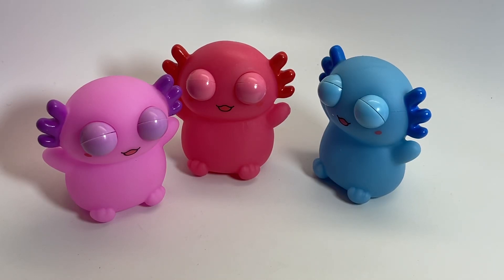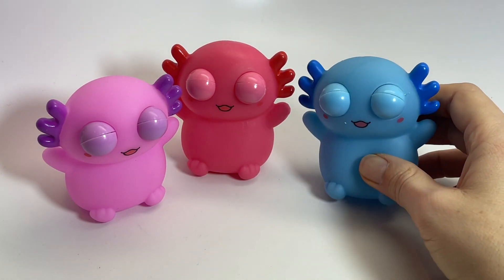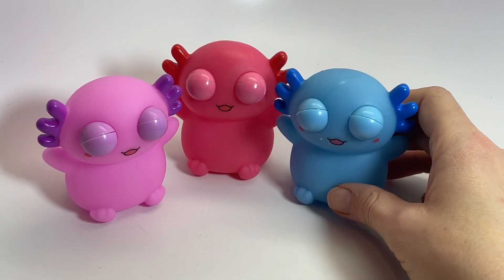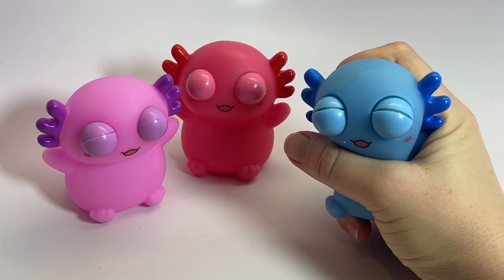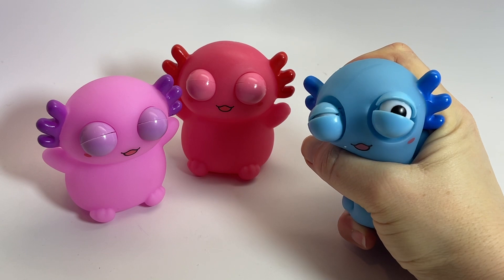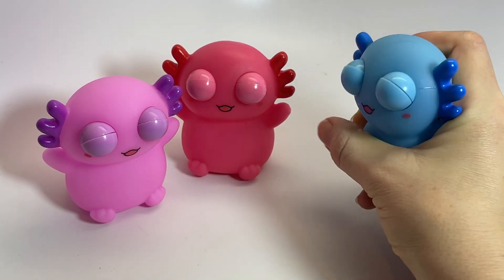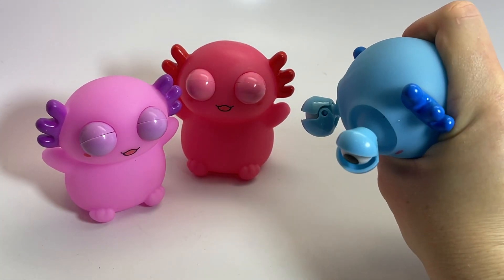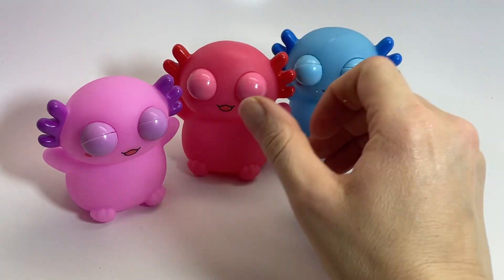Pop eye axolotl toy